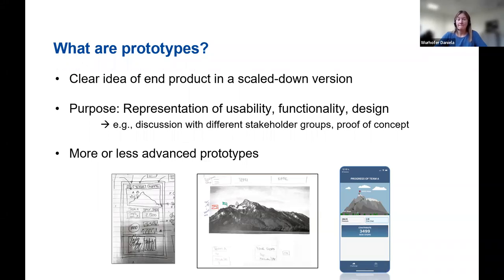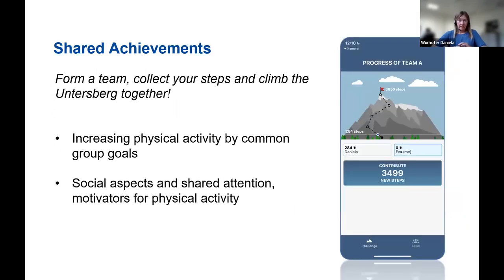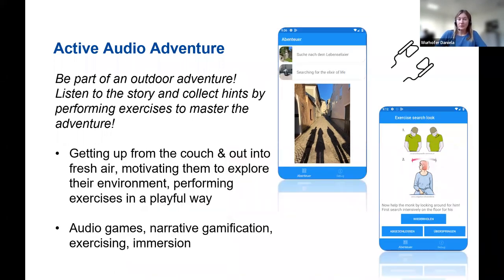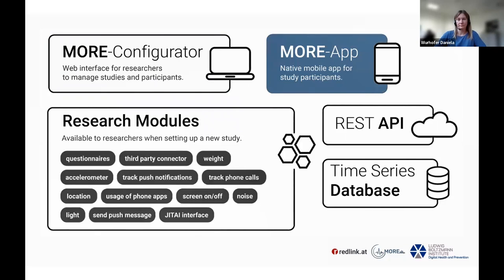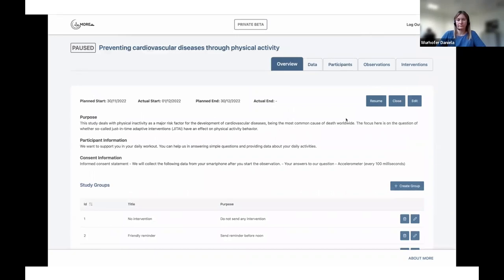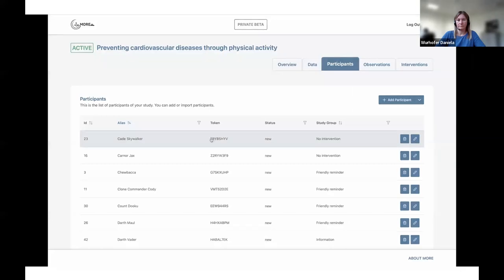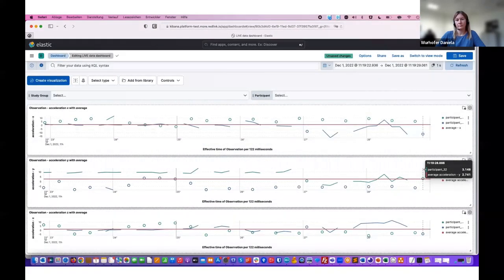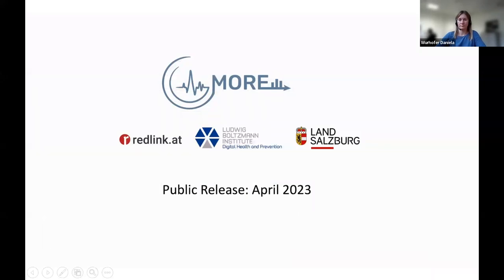Wurhofer SDHPD2022 Day5 20221202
Salzburg Digital Health and Prevention Days 2022 - Day 5
"Digital Health Intervention Prototyping"
With:
Daniela Wurhofer
Post-Doc in Human-Computer Interaction | Ludwig Boltzmann Institute for Digital Health and Prevention